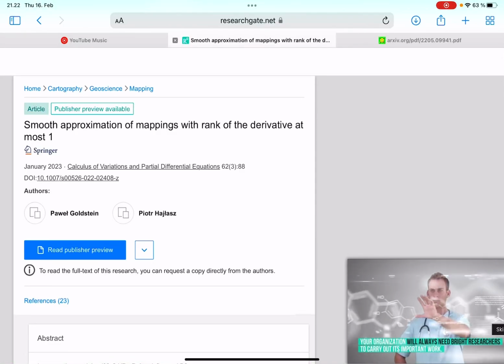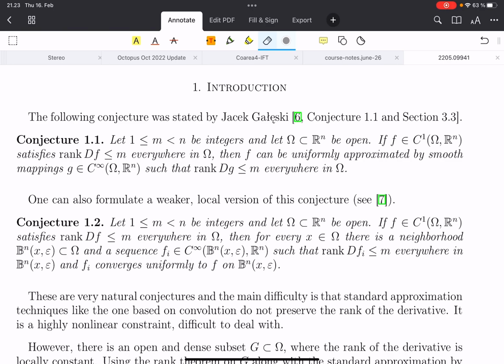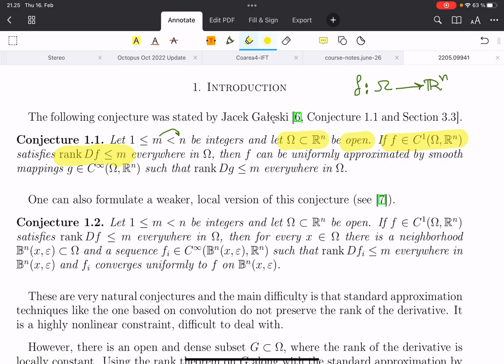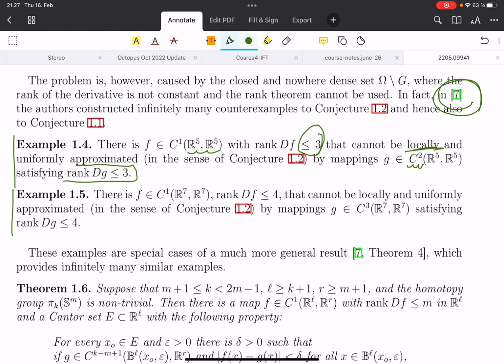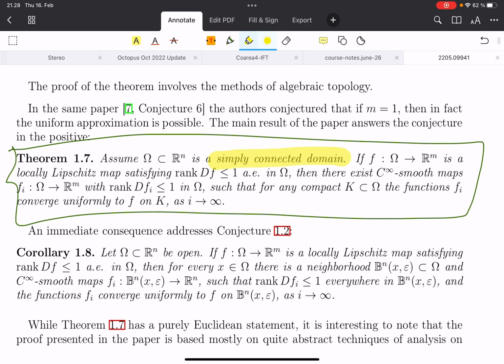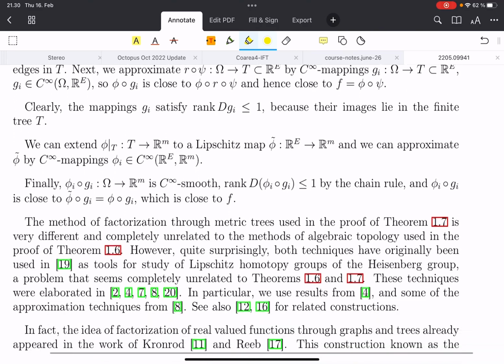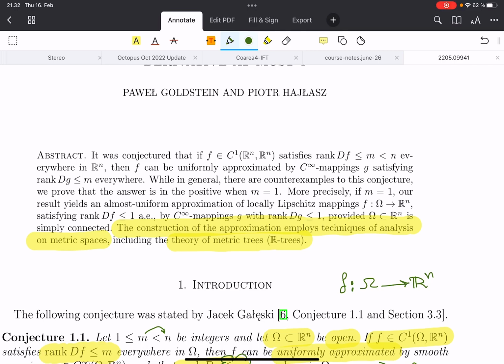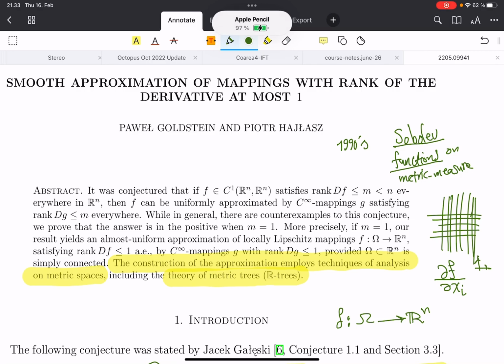Paper: Smooth Approximaton of Low Rank Maps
It is well known that any continuous map is the (locally) uniform limit of smooth (i.e. infinitely differentiable) maps -- just take a convolution. Suppose f is a C^1 map between two domains in Euclidean R^n.

If rank of derivative of f is less than a given m, can we find smooth approximations that also have rank less than m?